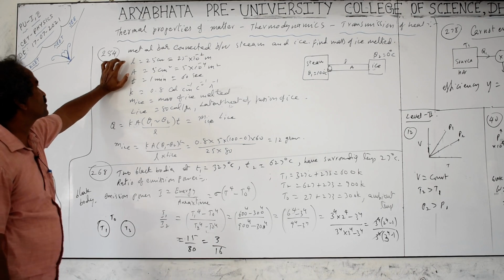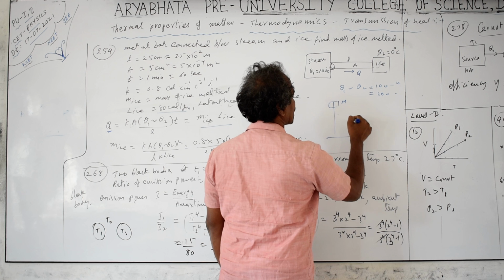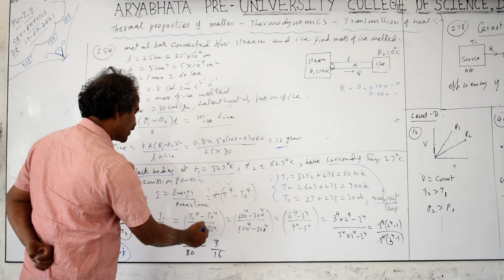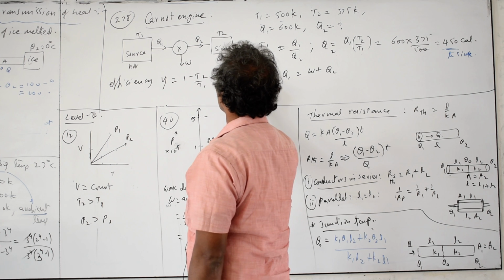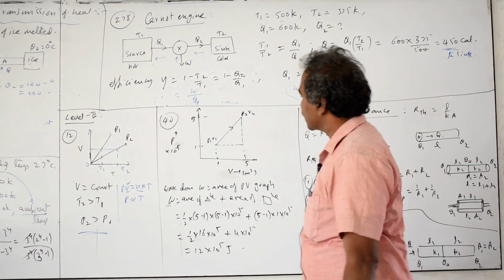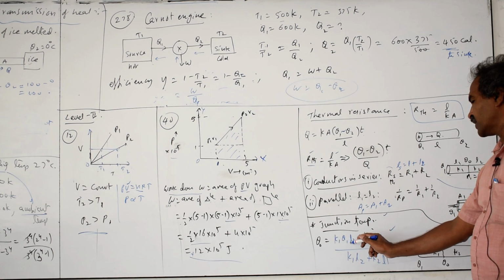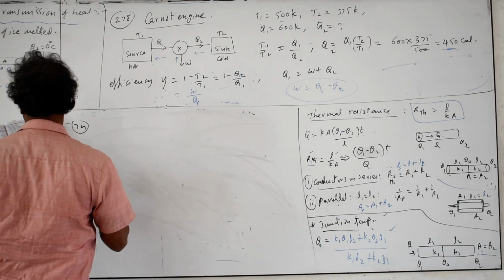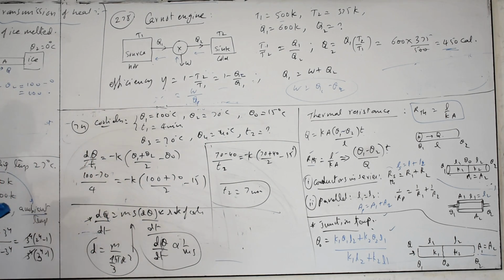PART 04 ARYABHATA PU SCIENCE COLG DRWD CET THERMODYNAMICS PROF SHANKAR SIR